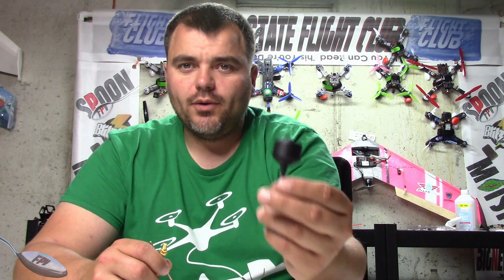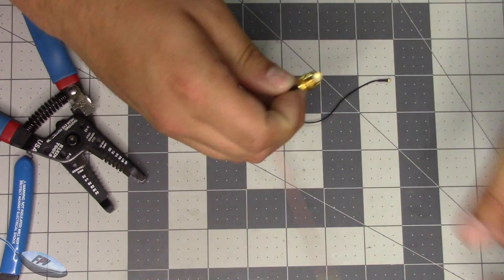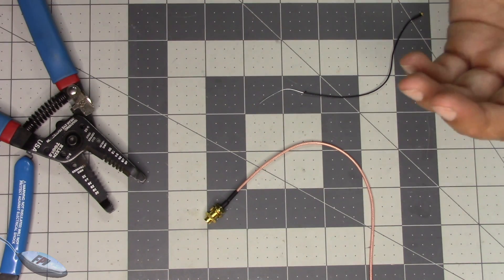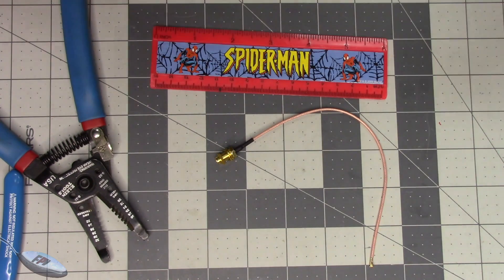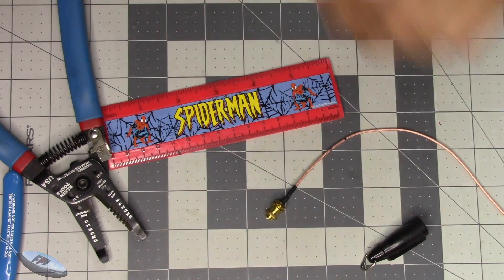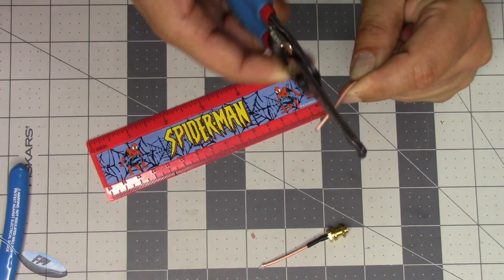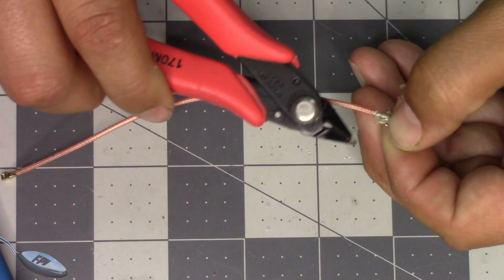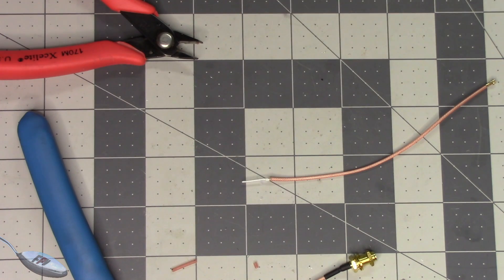Make Your Own Lightweight Ufl Antenna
You can make any linear antenna this way.  The main freq lengths you will need to know in this hobby are

1/4 wavelength lengths to cut antennas.
433mHz  173.09 mm (6.81")
915mHz  81.91 mm (3.22")
2.4gHz   31.23 mm (1.23")
5.8gHz   12.92 mm (.51")